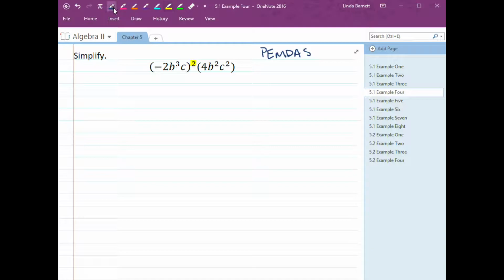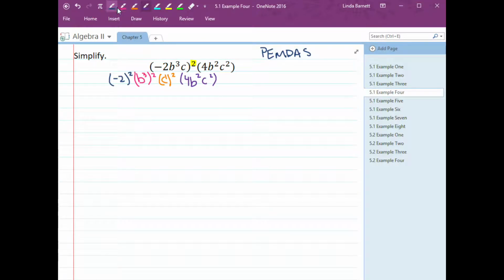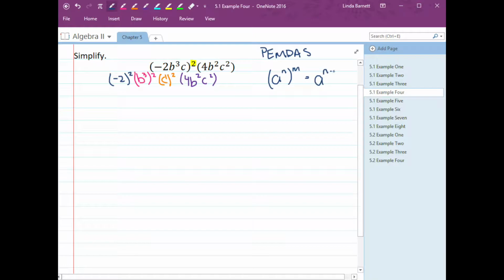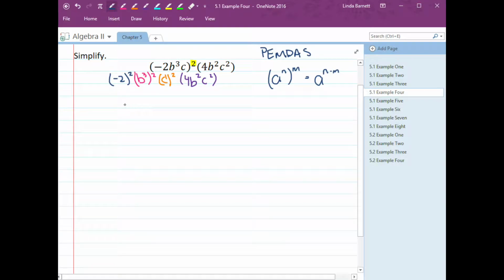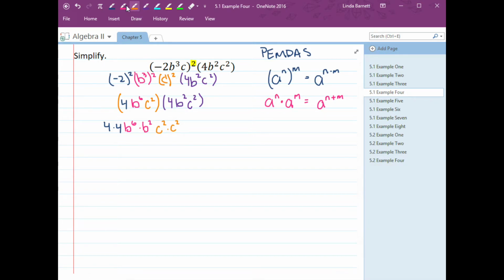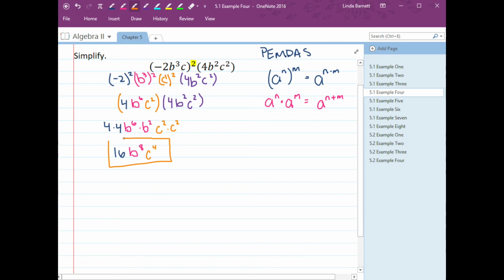5.1 Example 4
Simplifying expressions involving powers